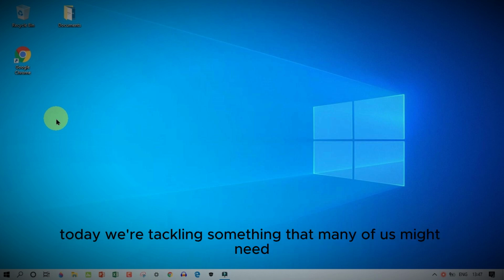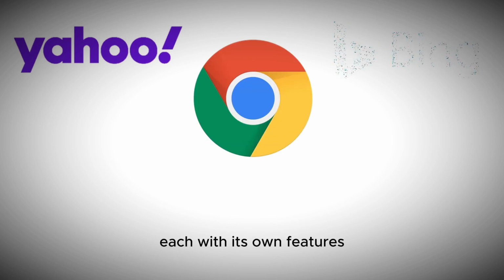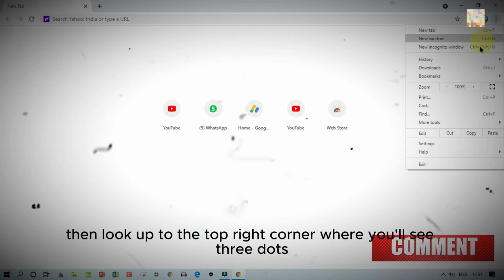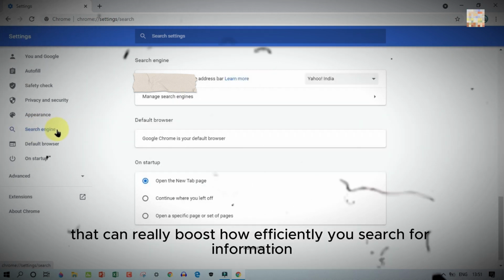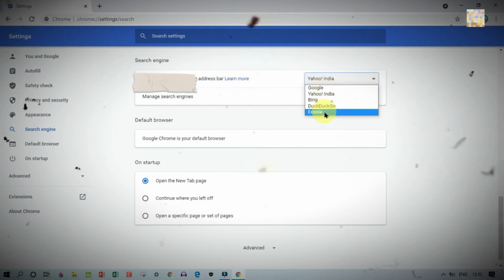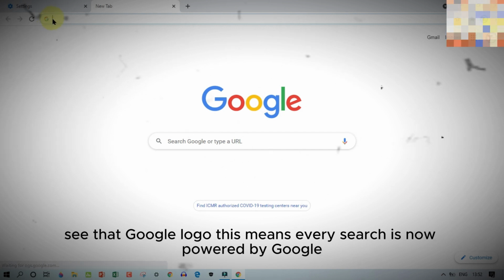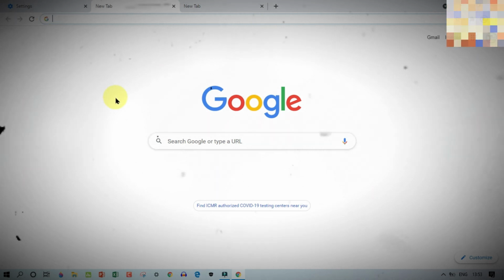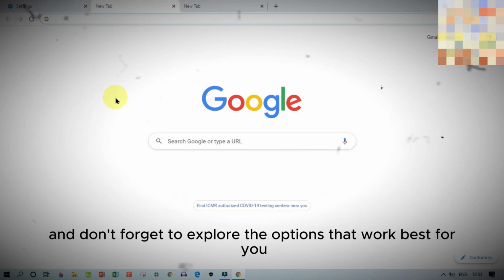How to Remove Yahoo search engine from chrome | Change Yahoo to Google in Chrome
How to Remove Yahoo search engine from chrome | Change Yahoo to Google in Chrome. Bye for now!